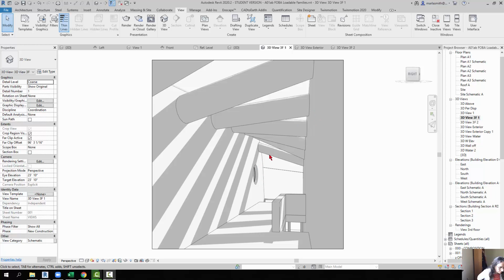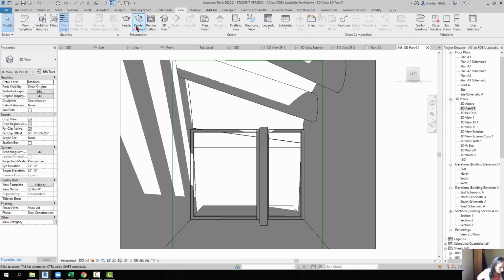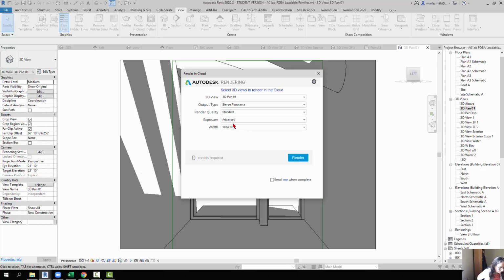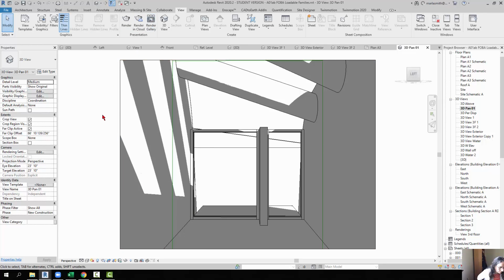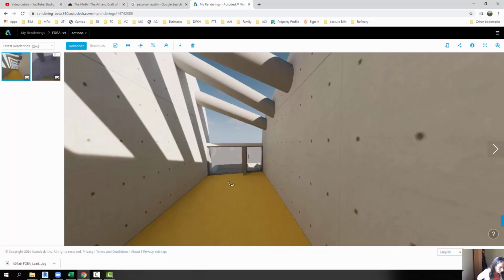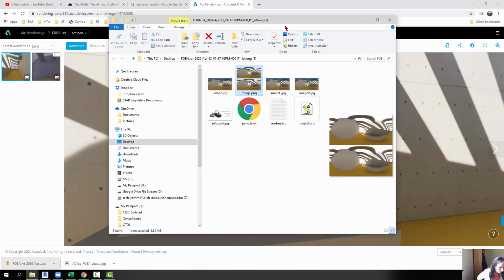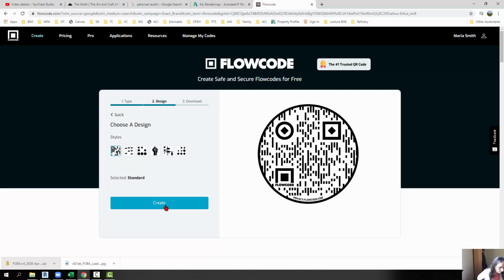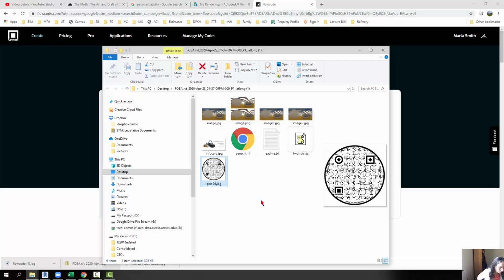Revit Panorama Download